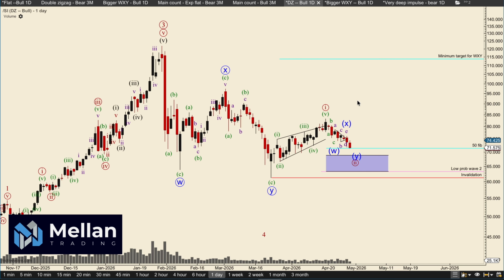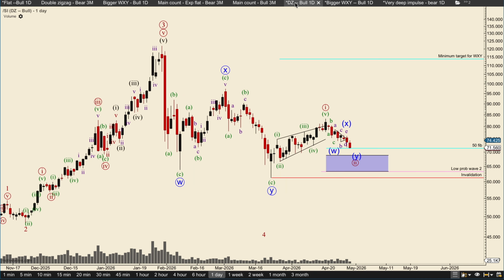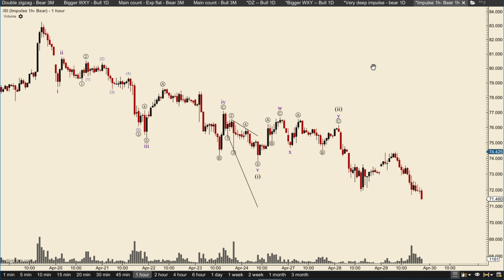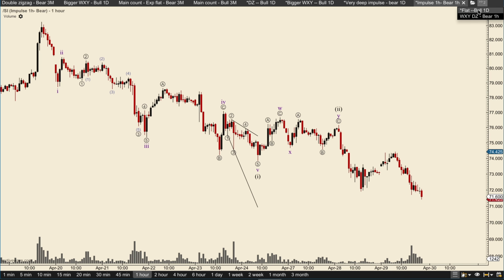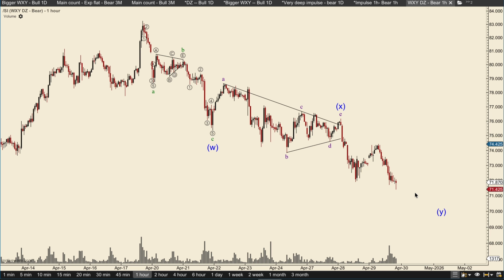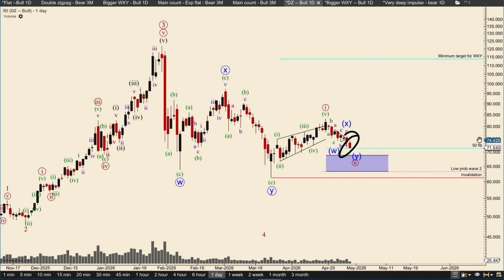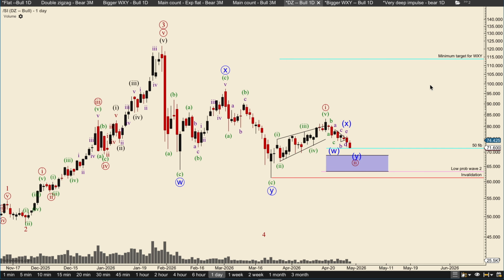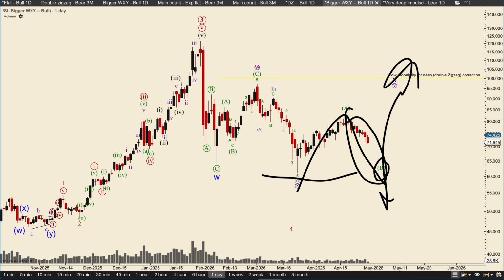Silver — This Drop Could Set Up the Next Move Higher | Elliott Wave Analysis | 1D | Key Levels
Silver is still in a downward move, and If the downside unfolds in a corrective manner and does not break too deeply, it increases the probability that the prior structure can be counted as a wave 1 to the upside.

🔥 TRADING PLATFORMS

Up to $1,000 in welcome bonuses.

Workflow
All Elliott Wave counts are done in MotiveWave. MotiveWave